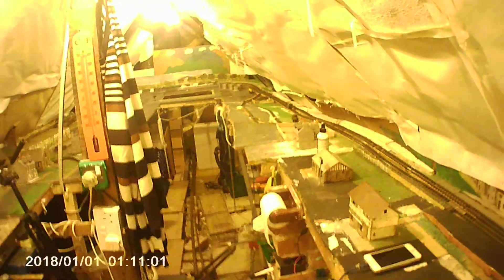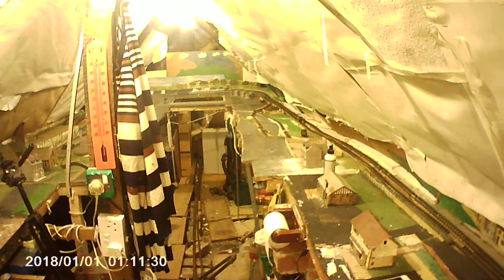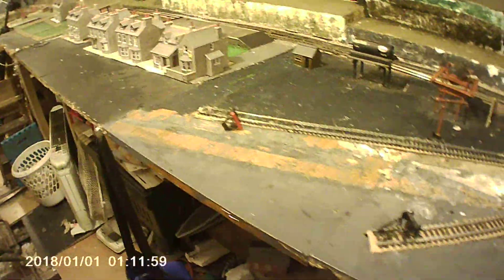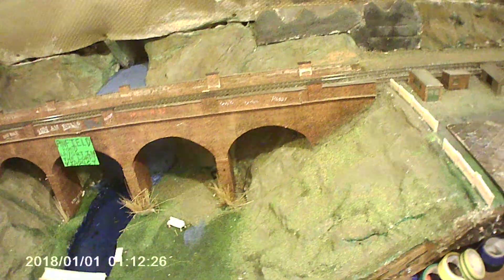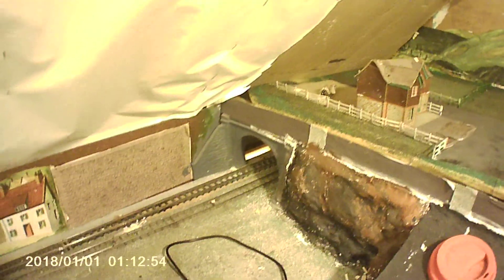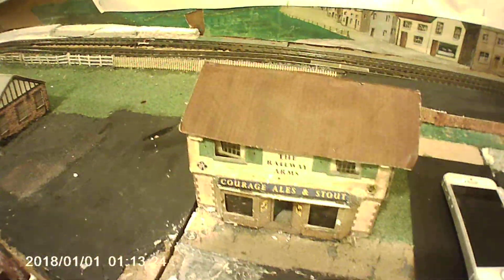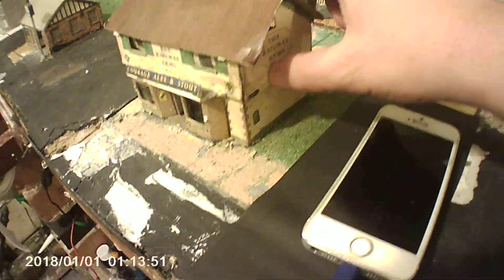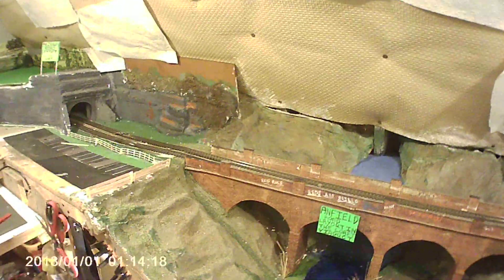anfield road latout in the loft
tour of my layout and how long it is